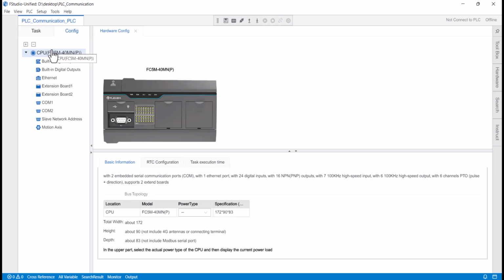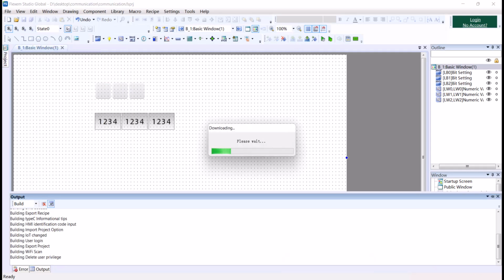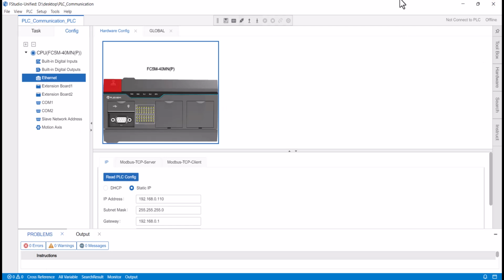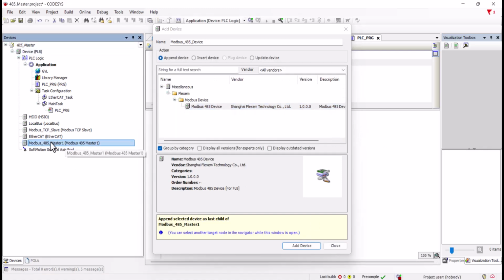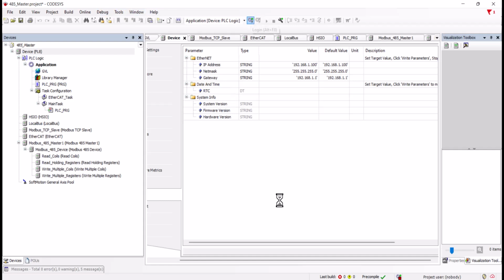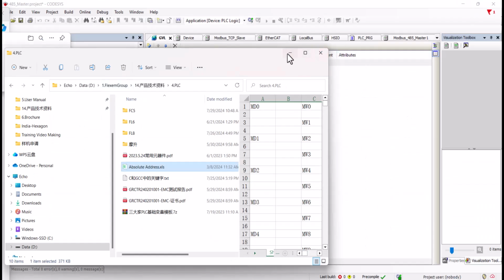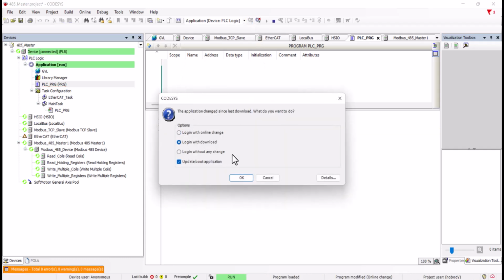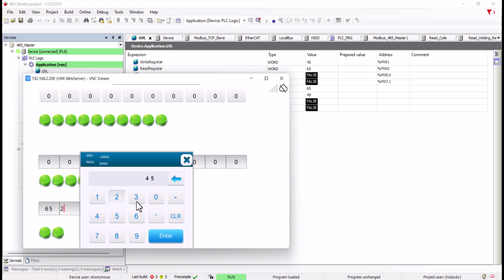Flexem FStudio tutorial - Communication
In this video, we explain how to establish communication between touchscreens and PLCs (This video uses FLEXEM PLC--FC5M as an example.). By setting up and configuring the system, you can enable data exchange and control between devices.

✨Timed Chapters
00:00  RTU(FC5:Master;HMI:Slave)
14:40  TCP(FC5:Slave;HMI:Master)
23:10  RTU(FL8:Master;HMI:Slave)
38:35  TCP(FL8:Slave;HMI:Master)
48:50  Tag Communication